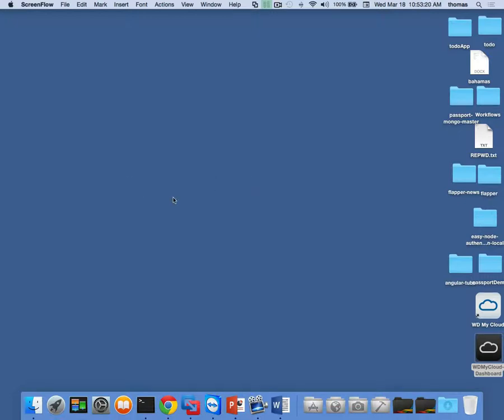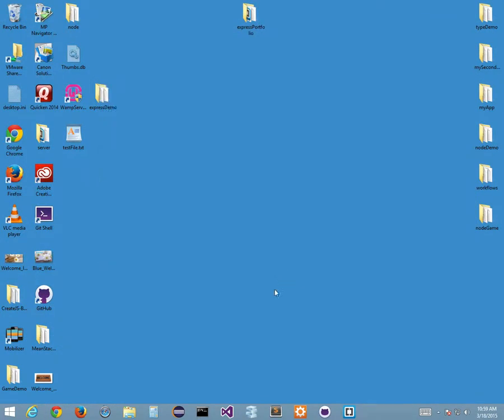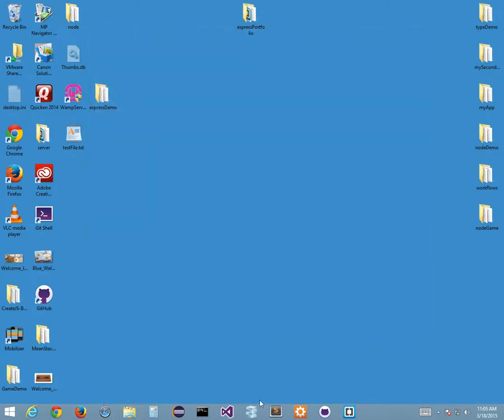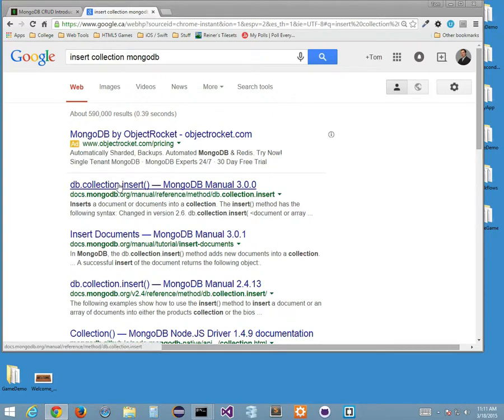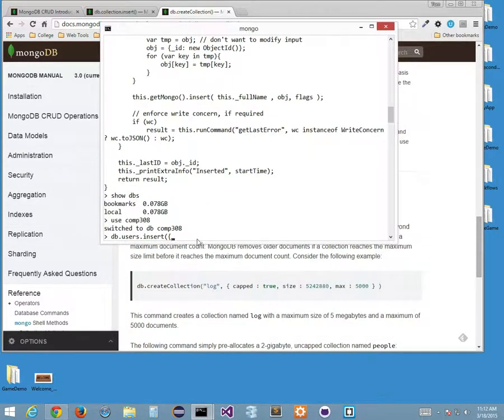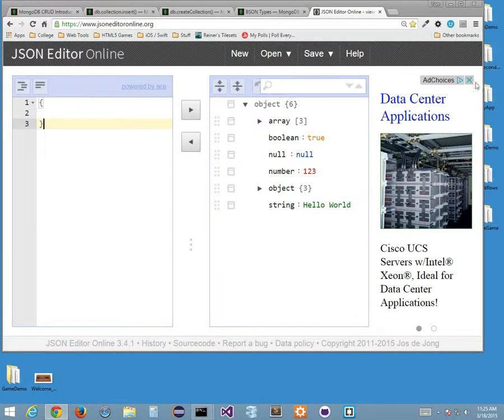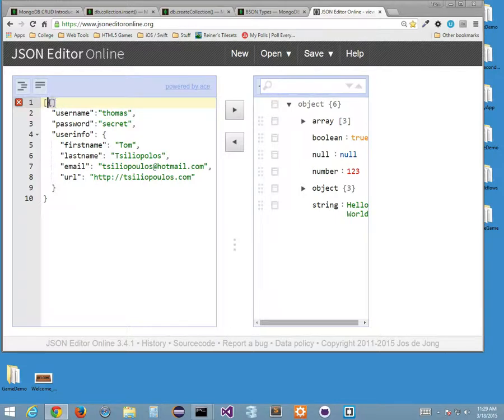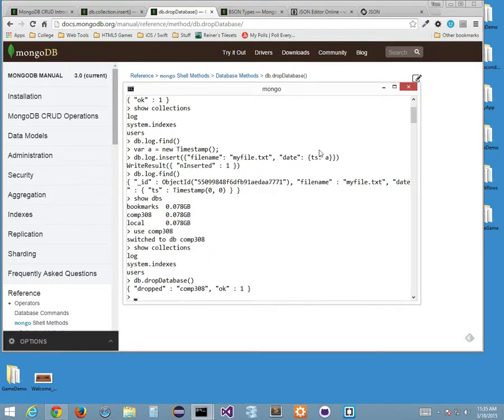COMP308 - Lesson 10 - Part 4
COMP308 - Emerging Technologies - Lesson 10 - Part 4

MongoDB